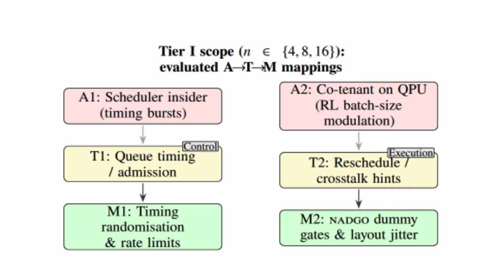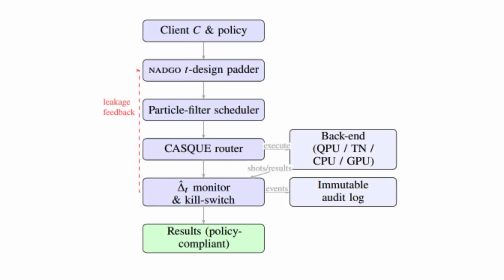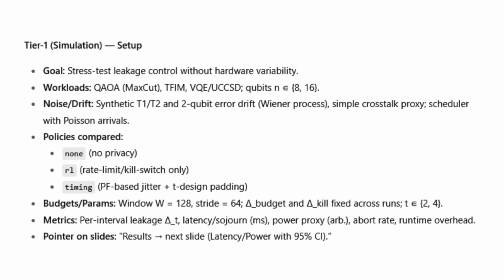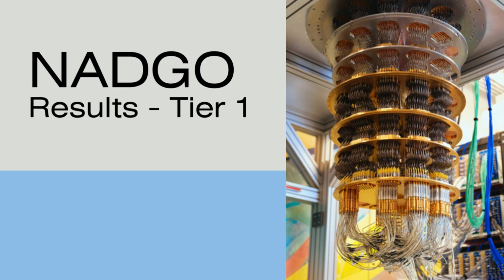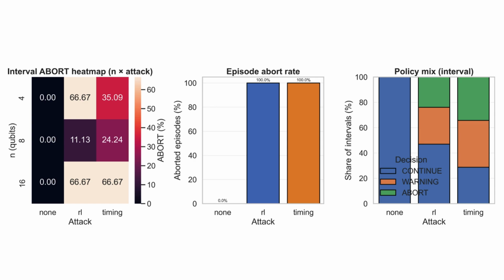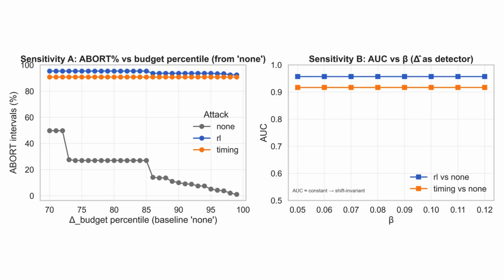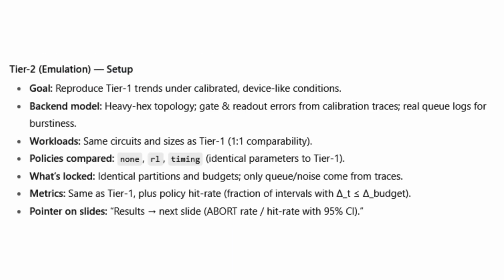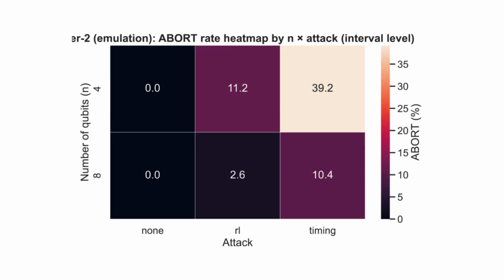NADGO: Noise-Adaptive Dummy-Gate Obfuscation for Quantum Cloud Privacy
This video presents NADGO, a novel framework for enforcing operational privacy in quantum cloud computing.

NADGO introduces:
- A real-time leakage estimator to detect metadata side-channels.
- Dummy-gate padding and adaptive jitter to hide scheduling patterns.
- A dual-threshold enforcement policy to reschedule or abort on risk.
- Audit logs for accountability and compliance.

We walk through:
- The threat model in quantum cloud orchestration.
- How the leakage score is calculated and enforced.
- Tier-1 simulation results (variance contraction, abort policy, latency/power costs).
- Tier-2 emulation results under realistic workloads and attack scenarios.

Results show NADGO achieves low overhead, precise detection, and strong privacy guarantees.

Based on the MSc Thesis: Dynamic Circuit Cutting and Enforceable Operational Privacy for Confidential Quantum Cloud Computing (University College Cork, 2025).